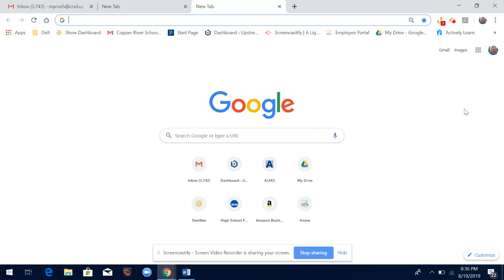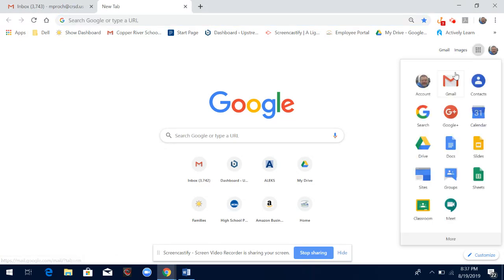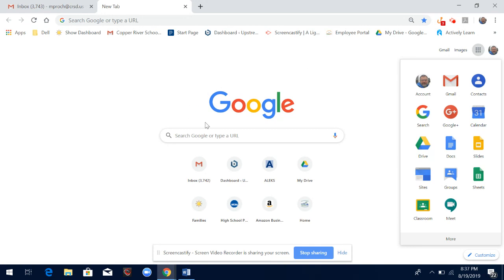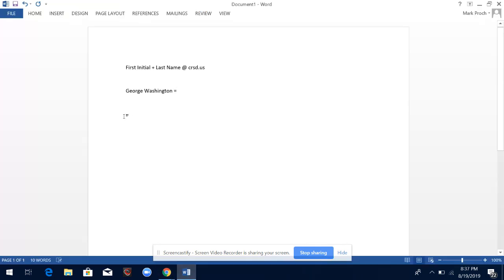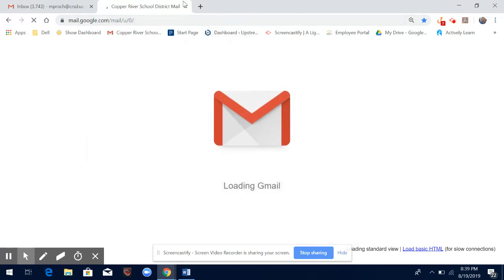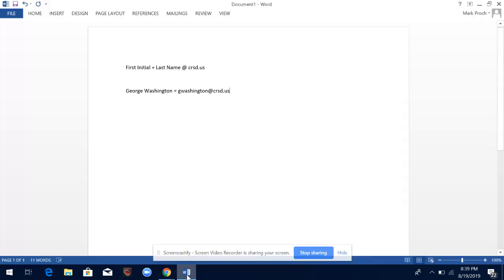Using your E-mail